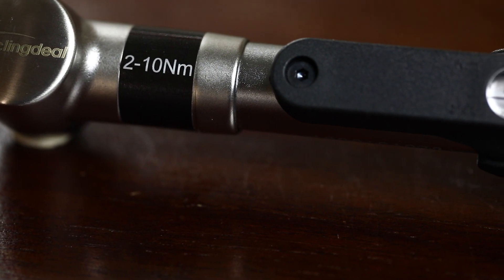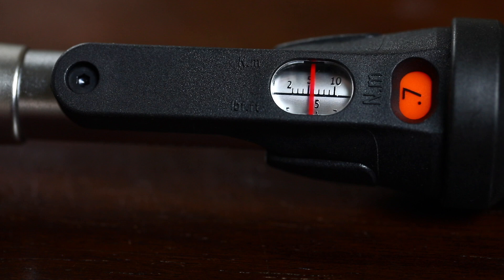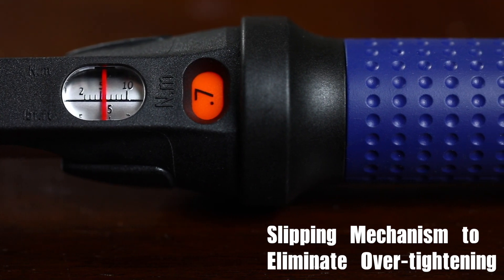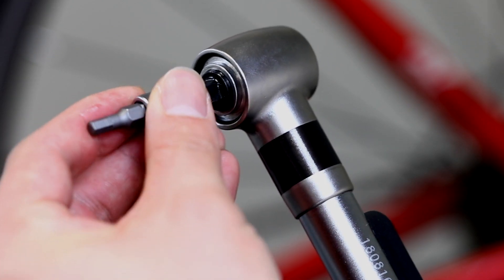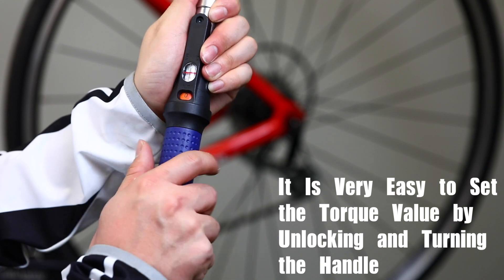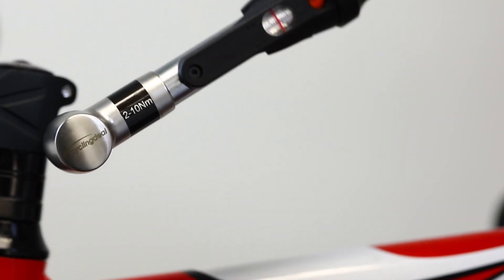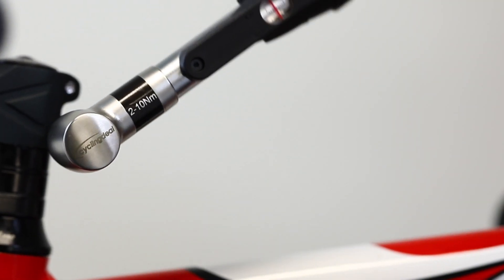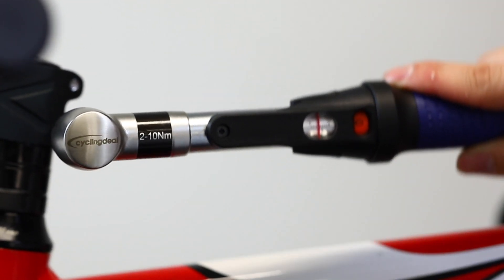How to Use CyclingDeal RSH-TOOL-003B 1/4 Inch Bicycle Drive Slipping Torque Wrench Range 2-10Nm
Essential Bike Tool
Too much tightening will deform bike parts. Too little torque would mean the parts are loose. The bike torque wrench is a must have tool for installing bolts and bike parts.

Calibrated Before Packing
We understand the accuracy of the torque is very important, especially for those expensive carbon parts. All the torque wrenches are pre-calibrated in the factory. Please read the instruction carefully to avoid any damage.

Comes with Bit Set
All the most common bits are included in the package for your convenience. The best bit is the extension which allows to reach the bolts easily, such as seat post bolts.

One of the best function in world
Unique continuous slipping mechanism eliminates the risk of over tightening, to prevent damage of your carbon part.

Comfortable using
Ergonomically shaped and convenient plastic handle grip

Locking button
There's a switching locking button at the end which enable reliable locking of the torque setting

SPEC:
1/4'' Adjustable Slipping Torque Wrench Driver Fix Set
64 Gear Teeth Ratchet Head
Torque length: 210mm
Torque range: 2-10 N-m / 1.5-7.4 ft-lb
Tolerance of torque: +-6%
Easily readable dual scale N-m and lbf-ft below a window
Additional micrometer scale for setting interim value
Allen Keys 3 / 4 / 5 / 6 / 8 / 10 mm, T20, T25, H5x100mm 1/4" Socket bits
Tool Set Weight: 752g = 1.66lbs